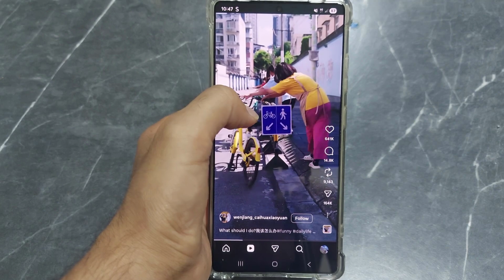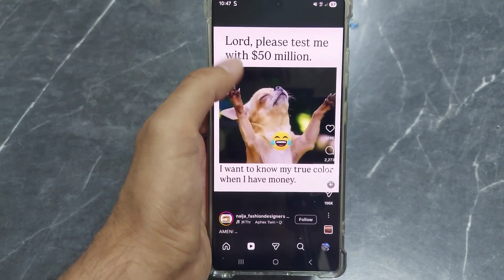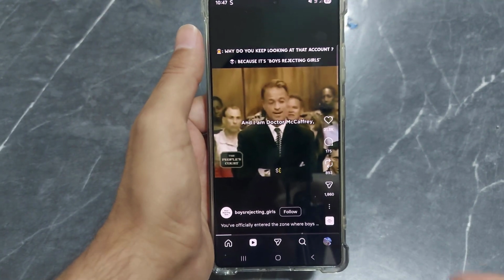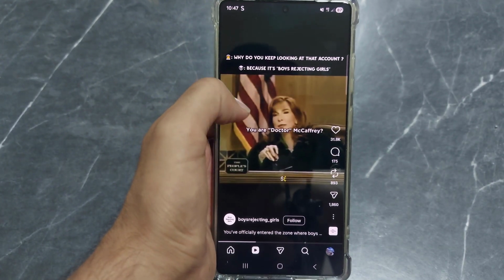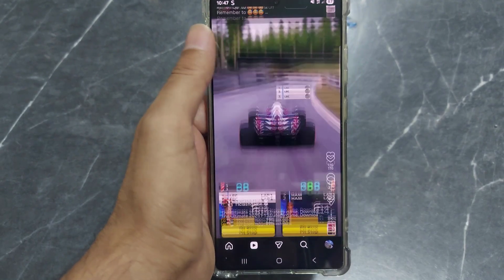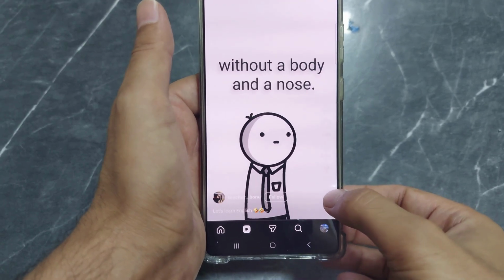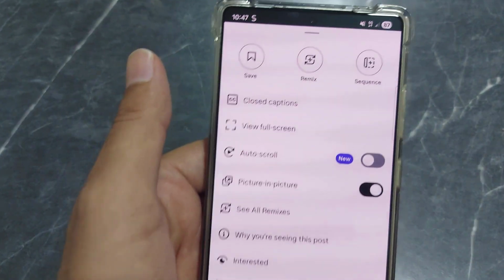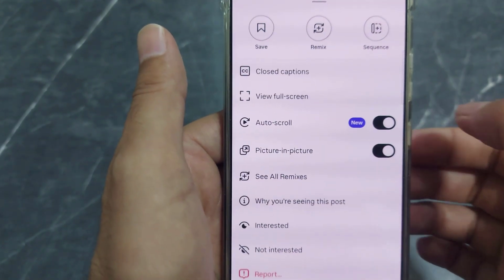How to Enable Auto Scroll in Instagram { Reels Auto Scroll }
instagram auto scroll, in this video you will learn how to enable auto scroll in instagram.